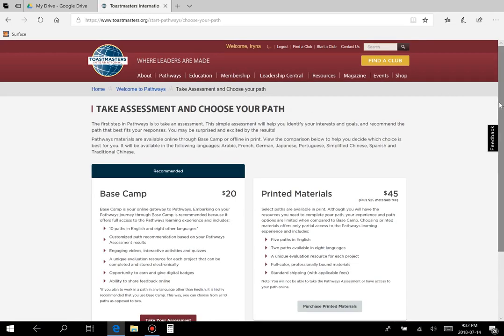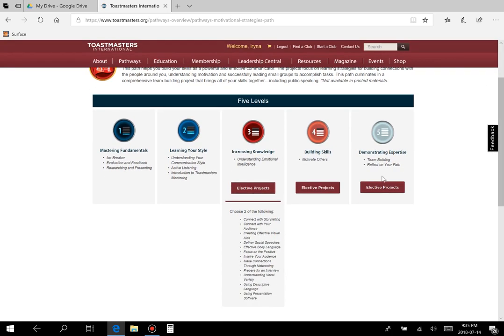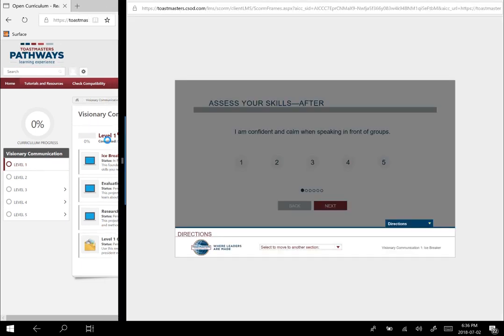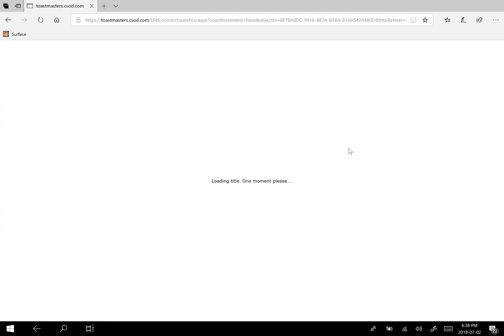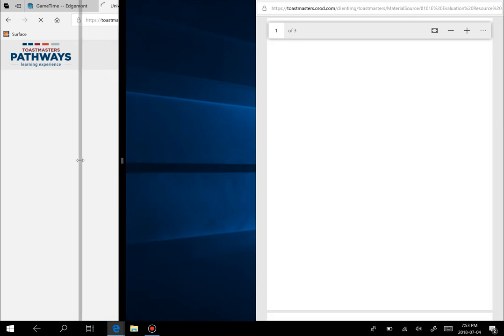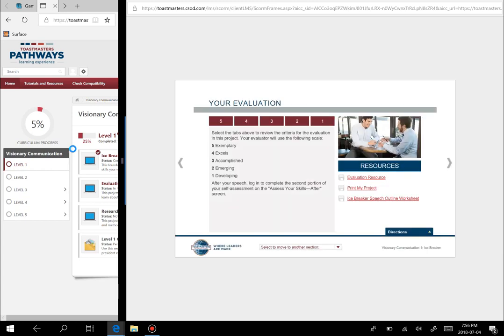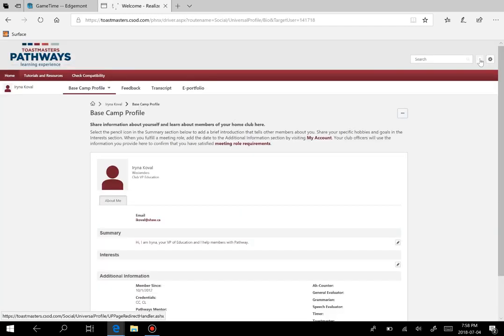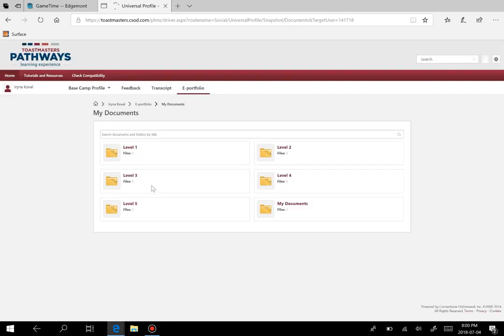introduction of Toastmasters Pathways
1How to choose a path in Pathways (Toastmasters)
2Marking toastmasters project complete in Pathway
3How to download an evaluation form in Pathway (Toastmasters)

from
Iryna Toastmasters Guide